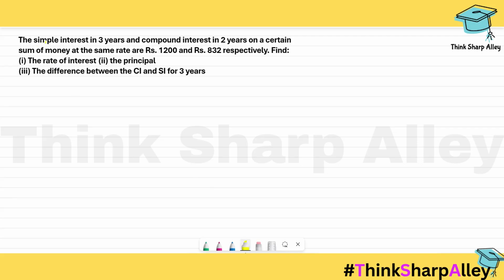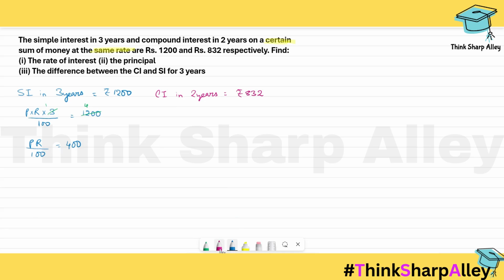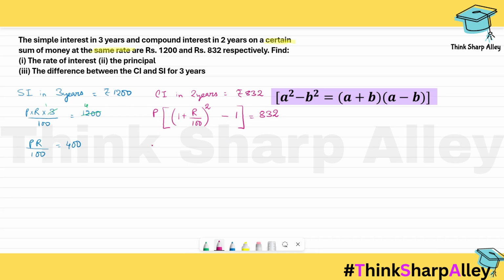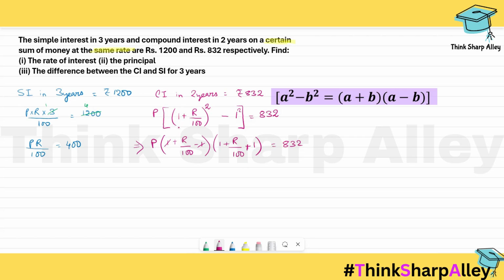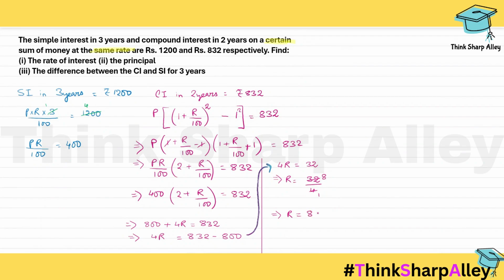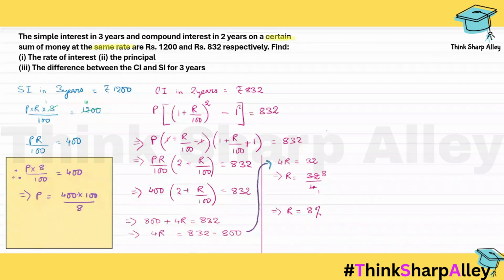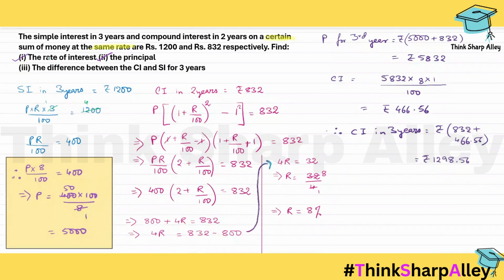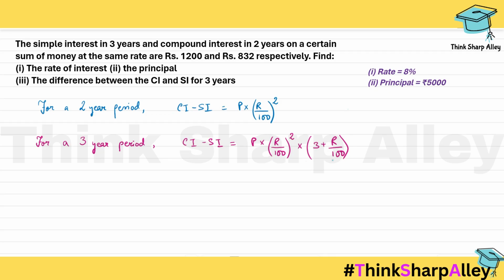🔥 Compound Interest HOTS Question 1 | Smart Trick You Must Know! | ThinkSharpAlley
Hey Thinkers! Welcome back to ThinkSharpAlley 🎓
In this video, we’re solving our first HOTS question on Compound Interest — packed with smart tricks, identities, and shortcuts that make solving easy!

Watch till the end to learn a time-saving formula that’s perfect for MCQs and quick checks.

🔹 Topics Covered:

Relation between SI & CI

Smart substitution using (a² - b²) identity

Shortcut formula for MCQs

📌 Next up: HOTS Question 2 – only on ThinkSharpAlley!